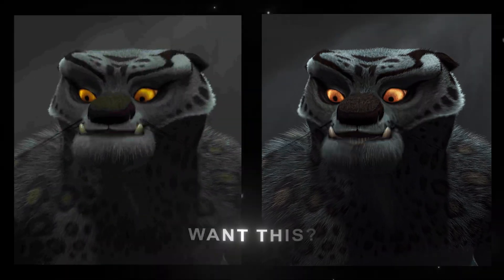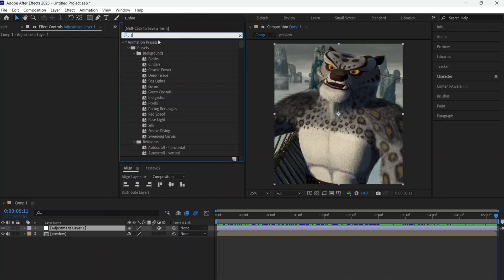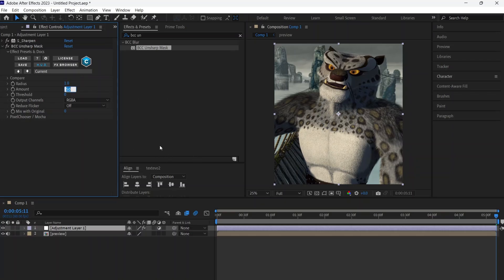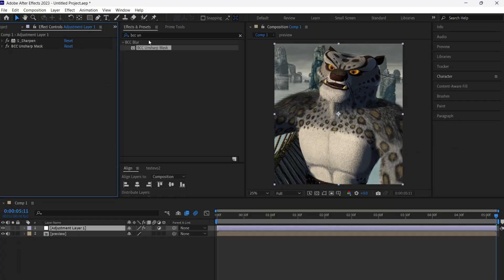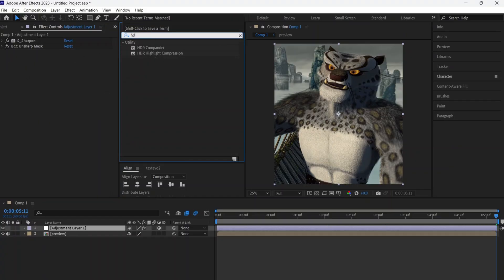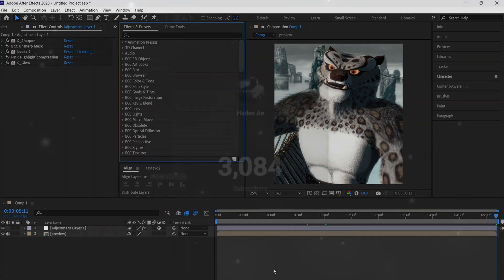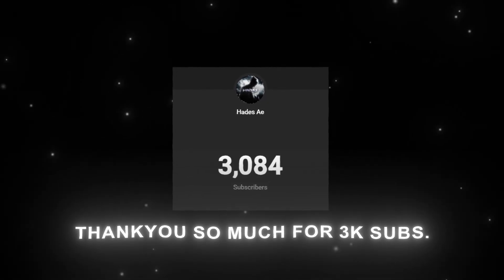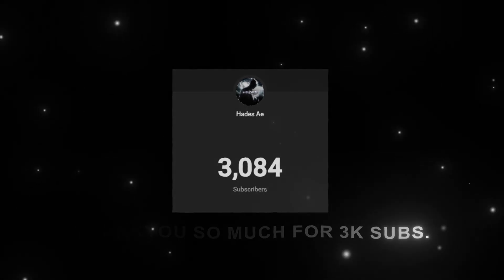How to Make 4K Color Correction in Minutes | After Effects Tutorial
📌 ABOUT ME:
Hey it's me HadesAE! On this channel i upload videos where i make tutorials on how to edit in After Effects.